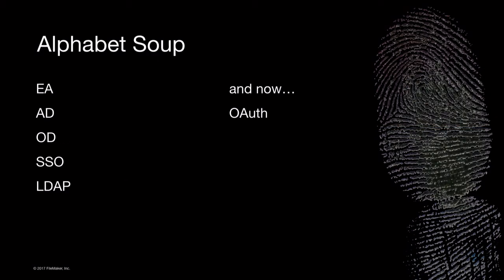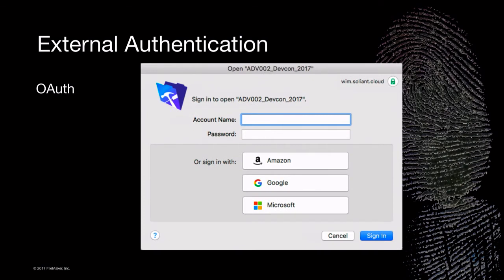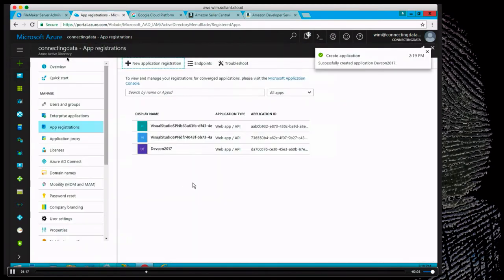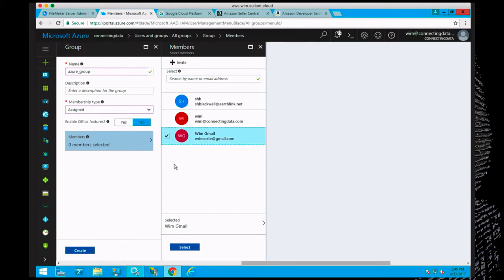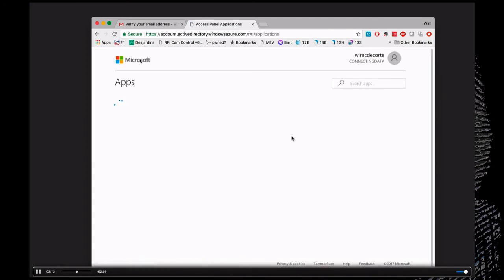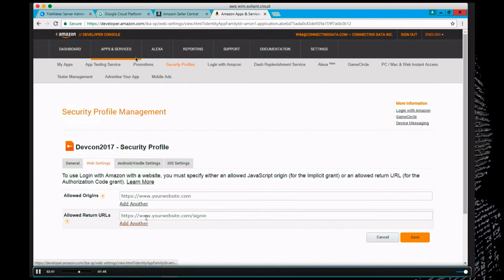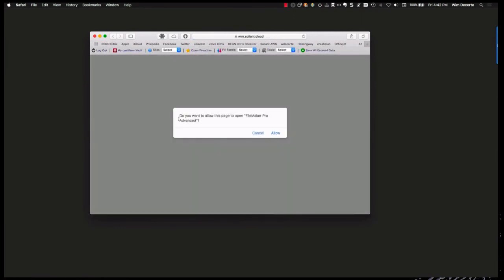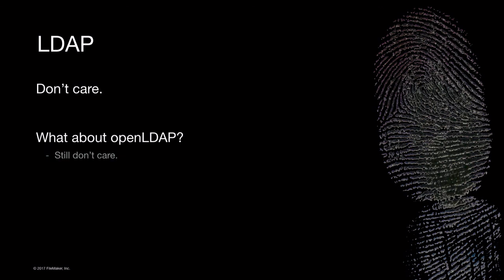External Authentication Options: EA, SSO, AD, OD, OAuth, LDAP (Advanced 002)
External Authentication Options: EA, SSO, AD, OD, OAuth, LDAP
FileMaker DevCon 2017 Advanced Track

Session Speaker: Wim DeCorte | Solíant Consulting

Session Description
The FileMaker platform has supported External Authentication (EA) since version 7, and with FileMaker 16 there are now 3 new authentication providers to keep accounts by using OAuth through Google, Amazon or Microsoft Azure.

This session will recap those External Authentication options and demonstrate how to set them up and use them. It will also clear up any confusion about LDAP, SSO and Directory Services in general, and highlight what works and doesn't work in WebDirect and Go.

Basic knowledge on FileMaker accounts and privilege sets.

* What is External Authentication, SSO. LDAP, oAuth?
* How to use External Authentication
* How to set it up and test External Authentication
* What are some of the common troubleshooting approaches if it does not seem to work?